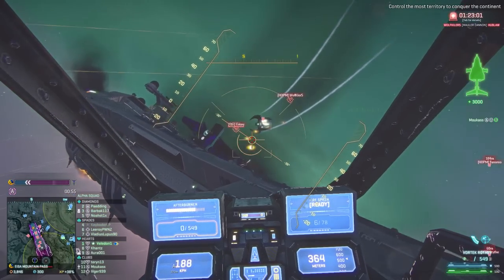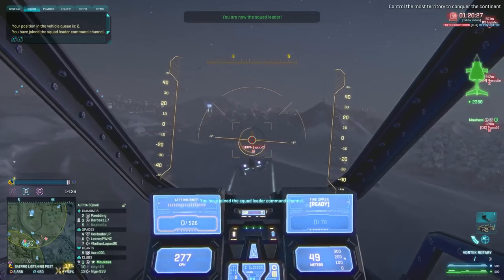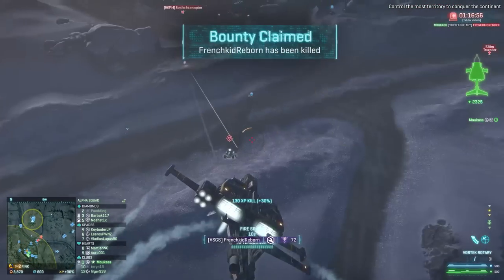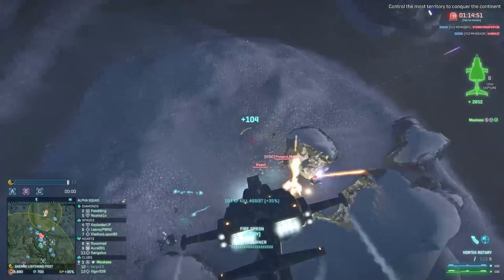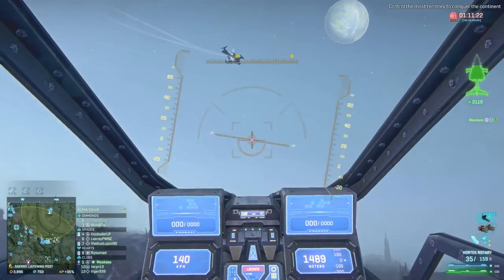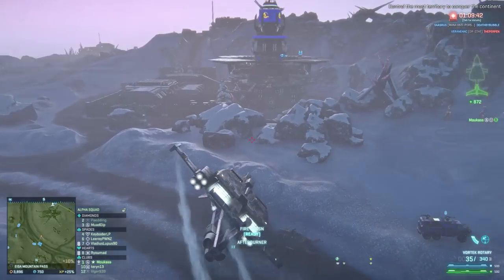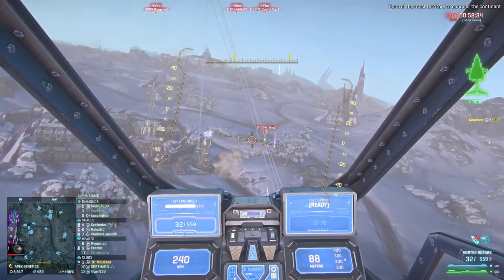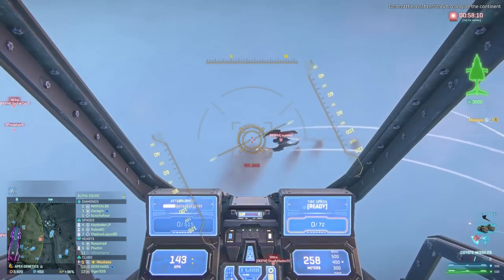Solo VS Bastion? Flying Tips & Tricks (Planetside 2)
This is a breakdown of a long Reaver session trying to confront the dominating Vanu bastion on Esamir, I try to take every advantage possible to give a hard time for these alien scythes!

Flying feels amazing, even solo you can do mad amount of damage by staying ultra-mobile and ultra opportunistic, lessons learned from Corona.

Good pilots are gonna be needed to take down these bastions so I felt this was a necessary tutorial for those interested in taking part of the Star Wars battles going on. Thanks for the Escalation RPG!

Reaver loadout:
Vortek Rotary
Coyote Missiles
Dogfighting Airframe
Stealth
Fire Suppression

Enhanced Targeting
Ammo Printer

_______________MUSIC_________________
Music 1: Fog Of War - Burning Star

My Planetside 2 Characters:
Moukass - Miller NC
MoukassTeran - Emerald TR
MoukassVS - Emerald VS
MoukassMurica - Emerald NC
Moukass3 - Cobalt NC